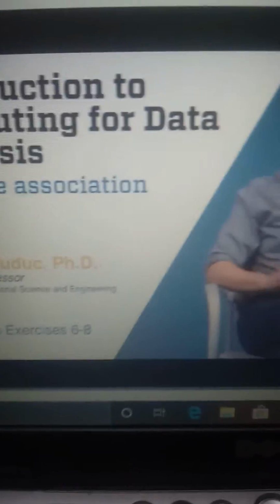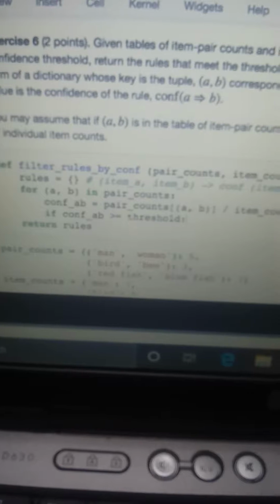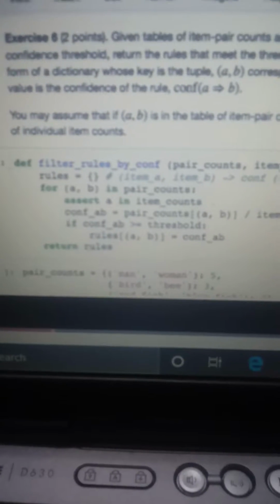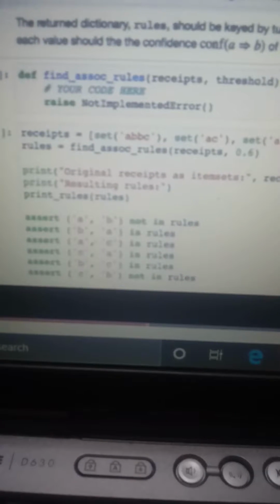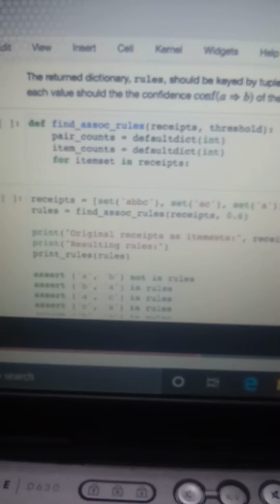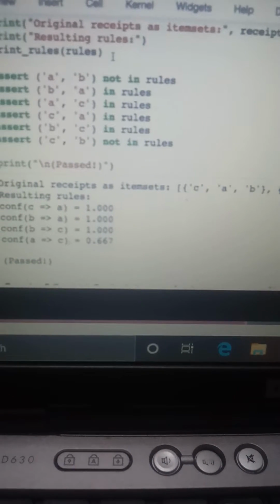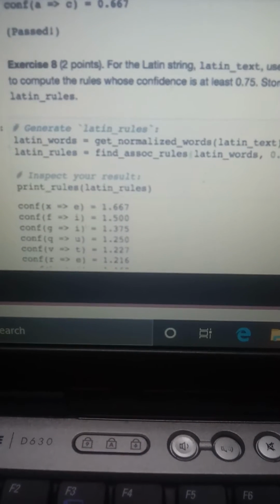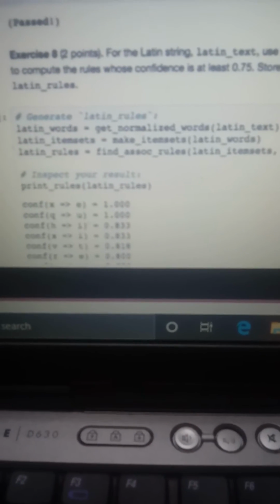MBA Computing for Data Analysis Class. A 💎💯💻📚📒